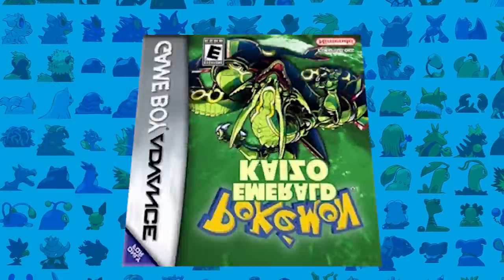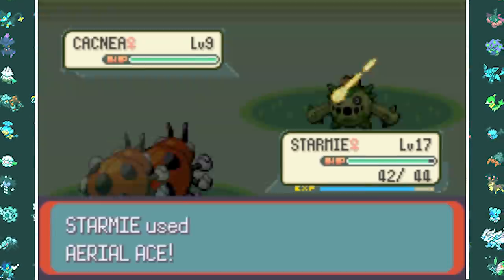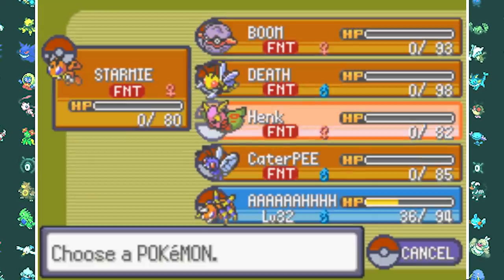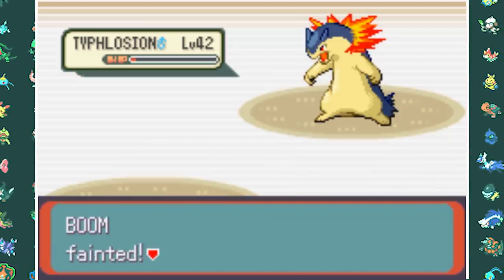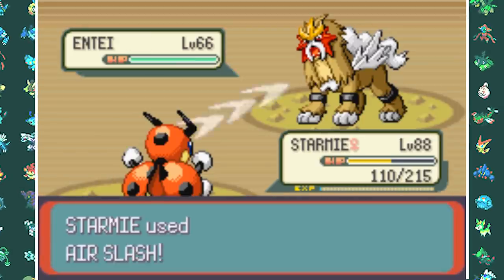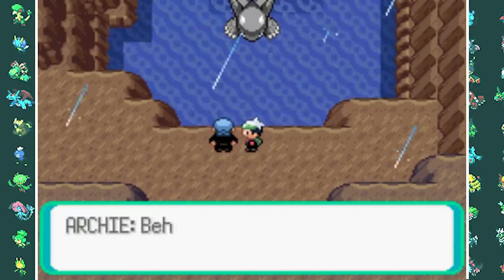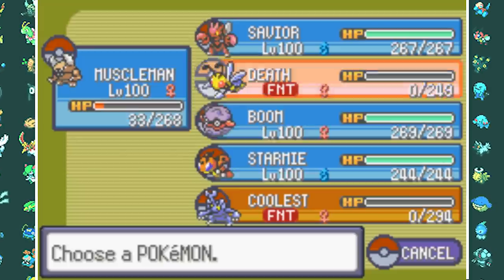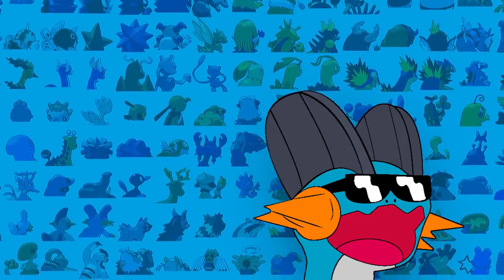Can You Beat Pokemon Emerald Kaizo With Only Bug Pokemon ?! (HARDEST ROM HACK, no items)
Welcome to an even harder video then can you beat pokemon emerald kaizo with only starter pokemon, this time we will find out if we can beat pokemon emerald kaizo with only BUG type pokemon.This might not seem that hard but the level cap in this game is crazy and on top of that every trainer has an elite team and did i mention that your pokemon can't gain any ev's and your opponent always gets max ev's it's also not possible to use any items in battle so this challenge is definetly going to be interesting.